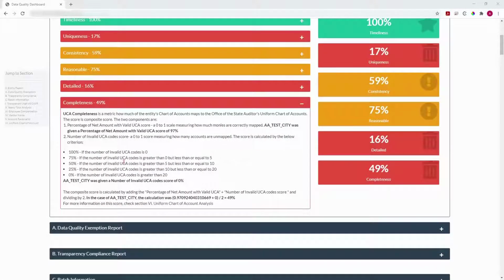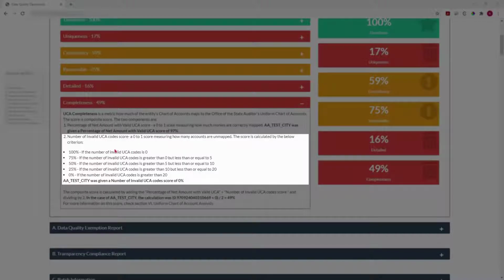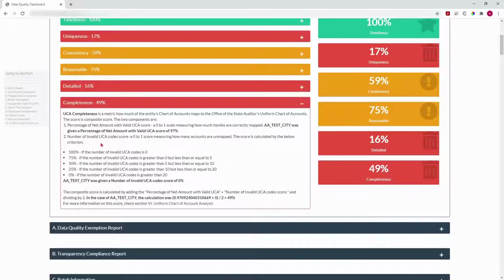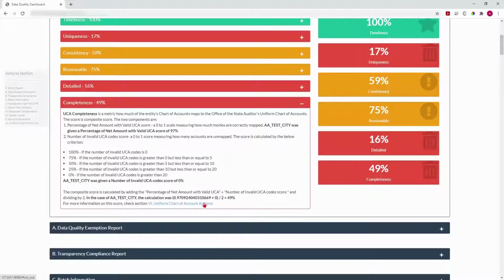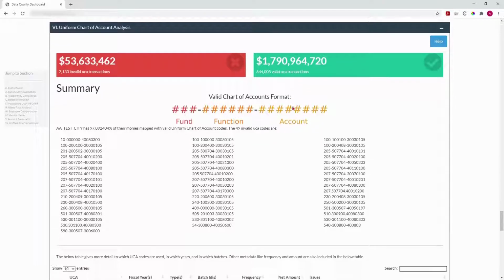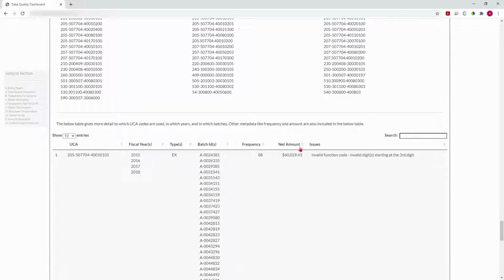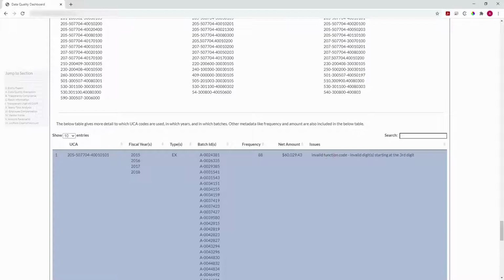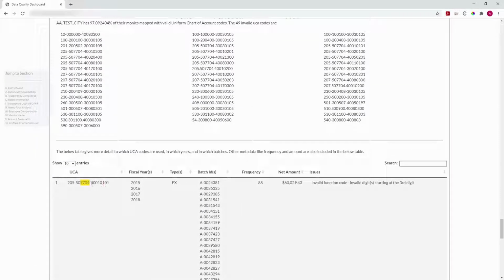Transparent Utah Data Quality Dashboard: Completeness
Learn about the Transparent Utah Data Quality Dashboard Completeness score.